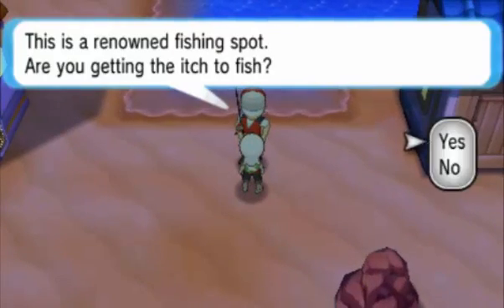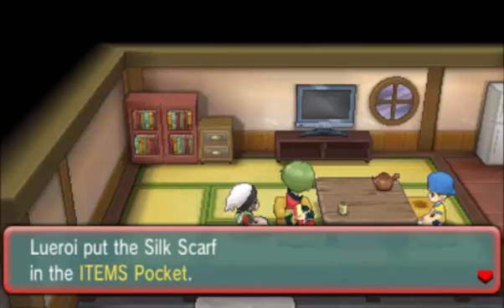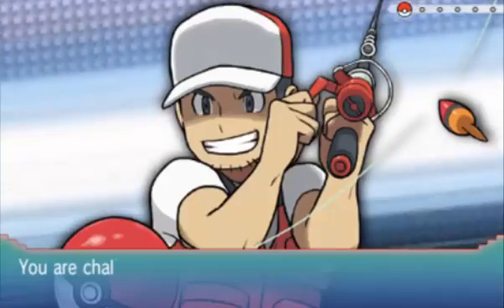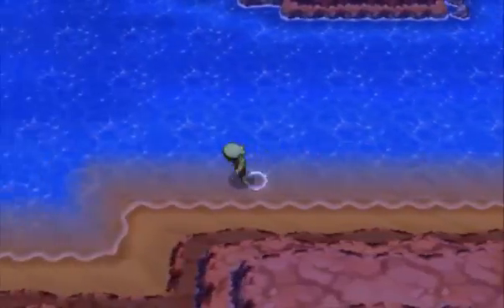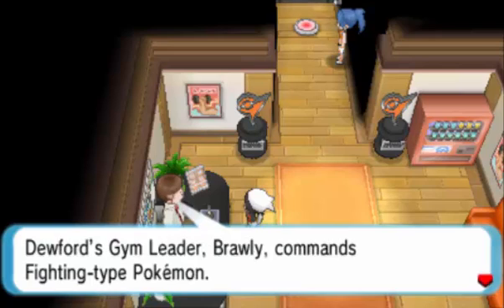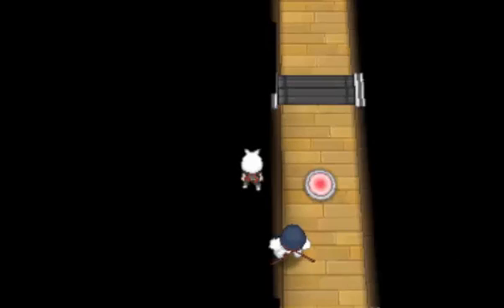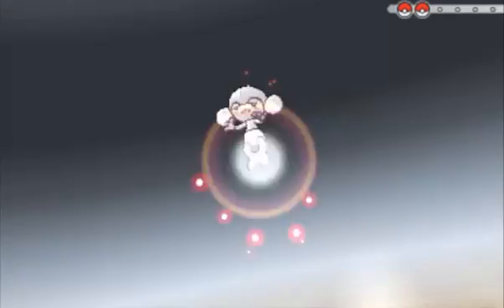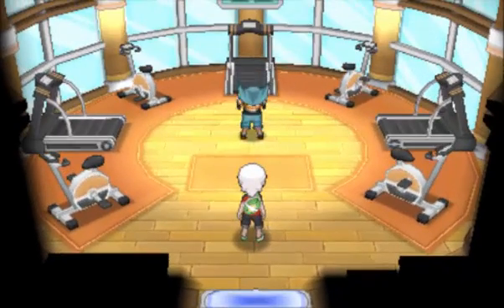Pokémon Alpha Sapphire Walkthrough Part 10: Dewford Town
In this episode, we check out Dewford Town and prepare for the second Gym Leader - Brawly.